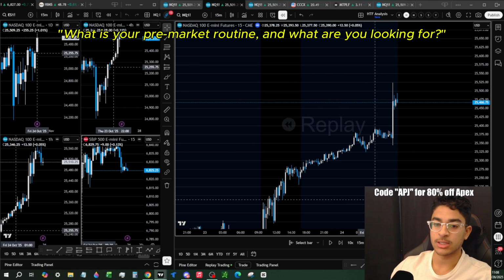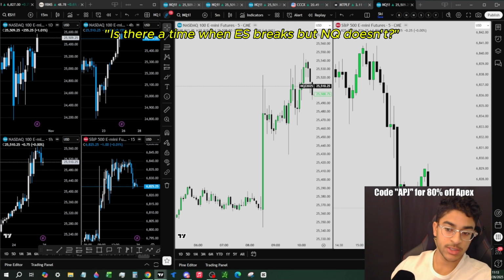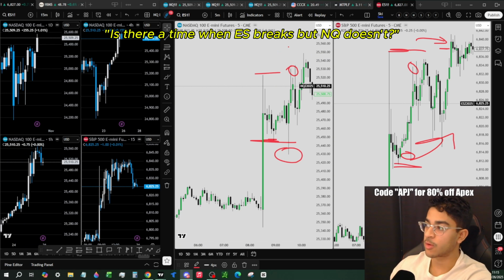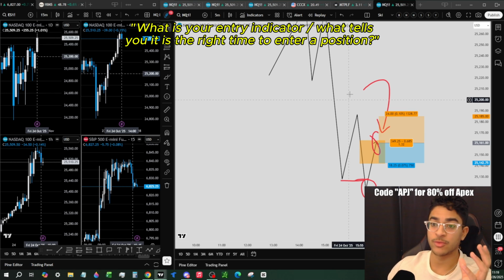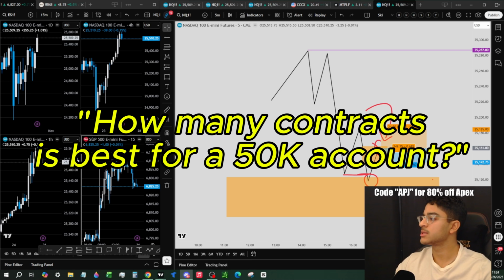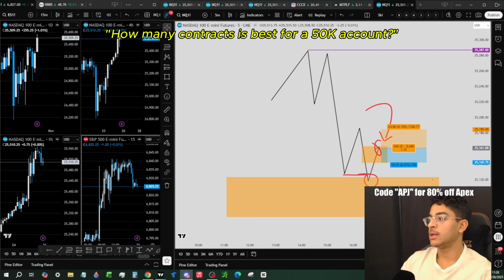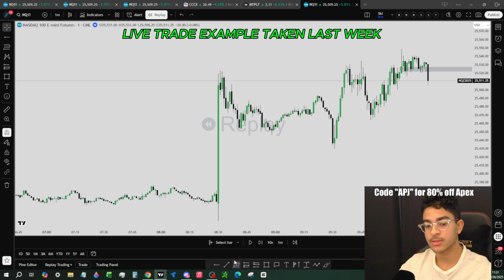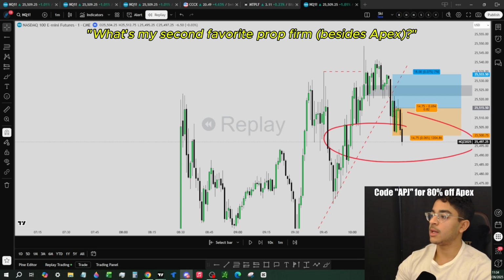FULL-TIME TRADER ANSWERS YOUR QUESTIONS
To Learn More About Day Trading, Access Resources & Join the #1 Futures Trading Community 🎯

Want to Learn More ❓ Get digestible tutorials and info on My Strategy and Courses

All content is for educational and entertainment purposes only. Nothing shared here constitutes financial, legal, or investment advice.

I am not a financial advisor. We are not registered with the SEC, CFTC, FINRA, or NFA. By participating, you agree that you are solely responsible for your trading decisions.

❌ Do not copy trade me or anyone else. Learn the strategy and make your own trading decisions.

Our website is filled with free info, proof of payouts, and testimonials 🔎

Payout Approved | APJ